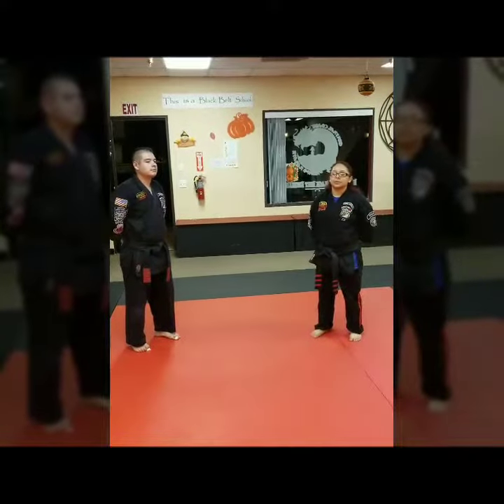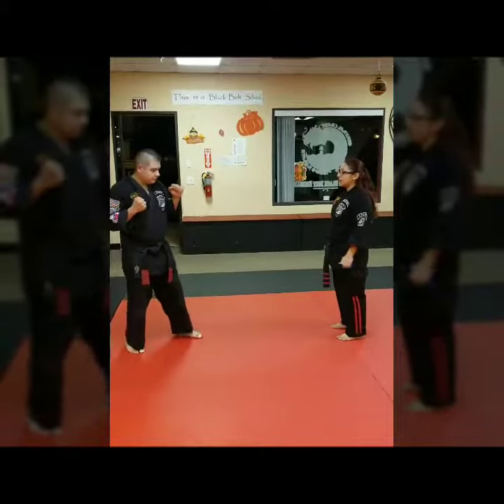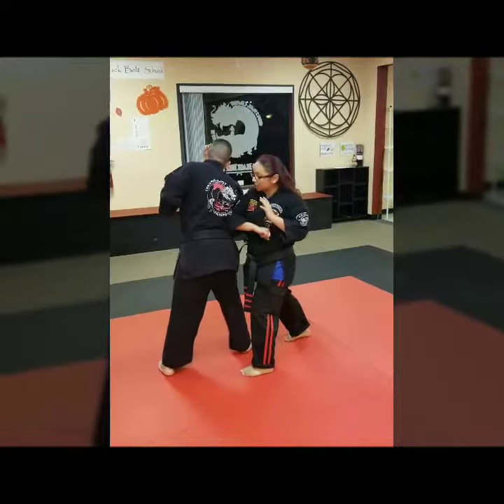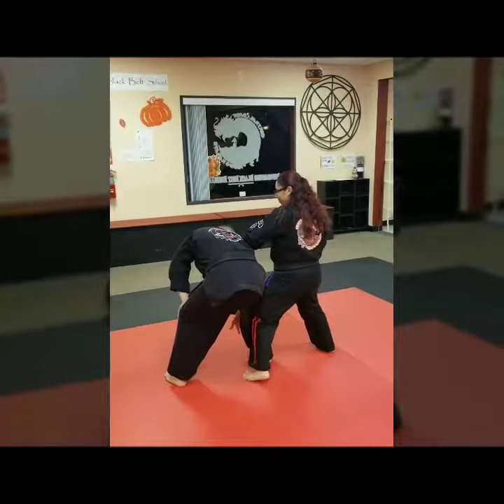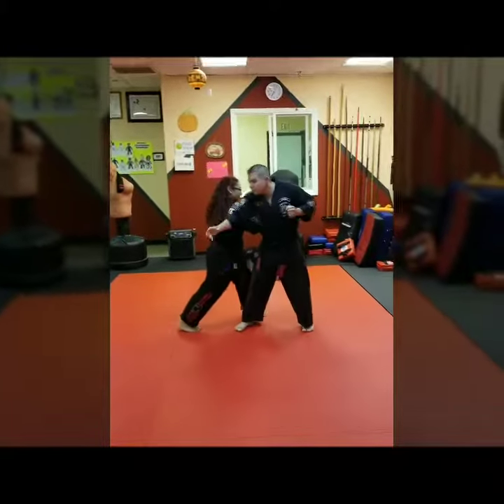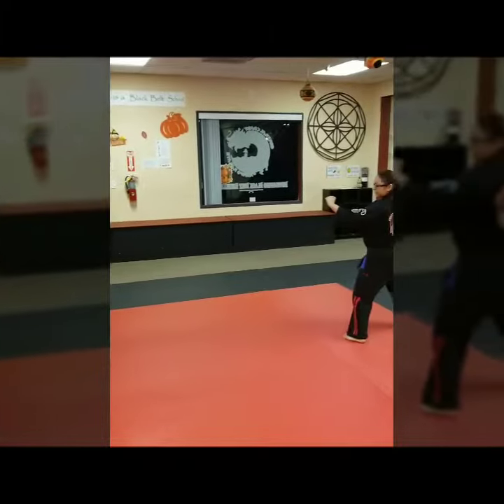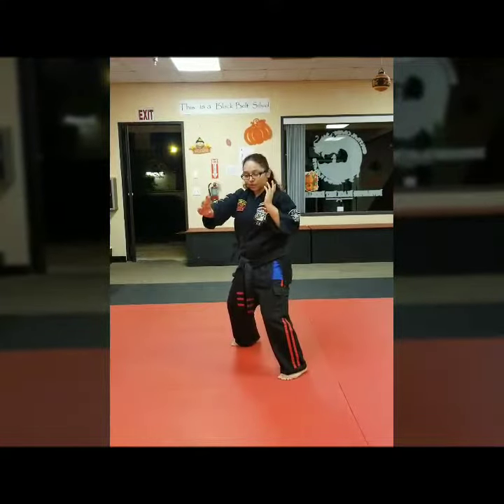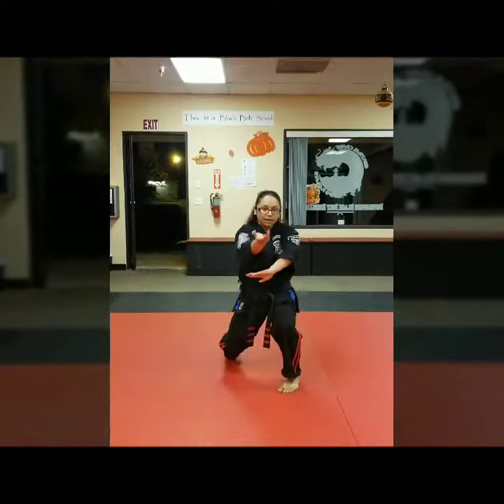kenpo karate Flashing Wings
PUNCHING BAG

Learn how to Melt 54 LBS Of Fat here!!